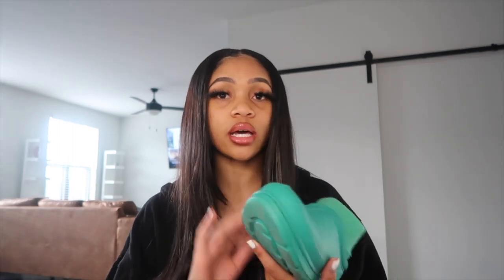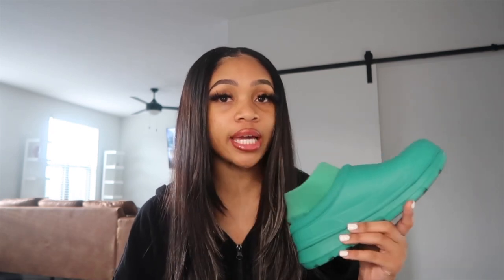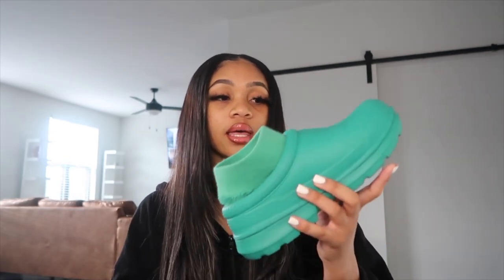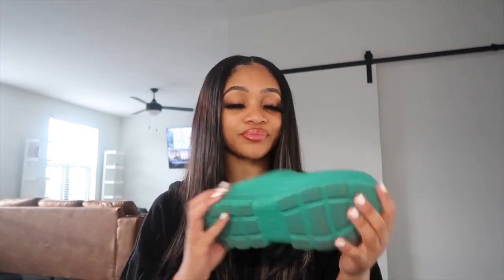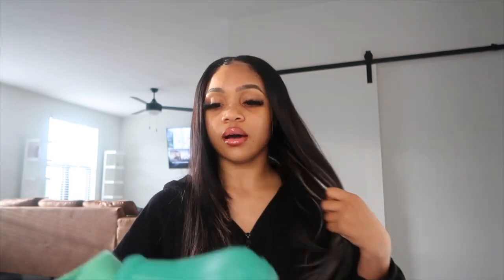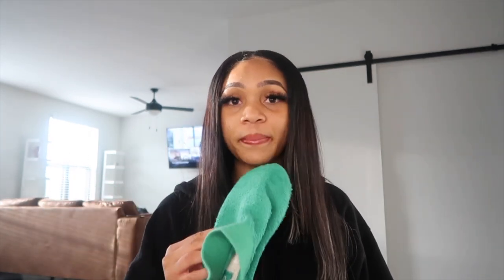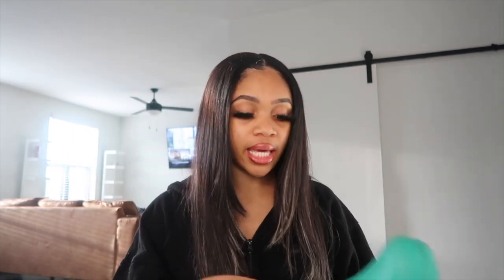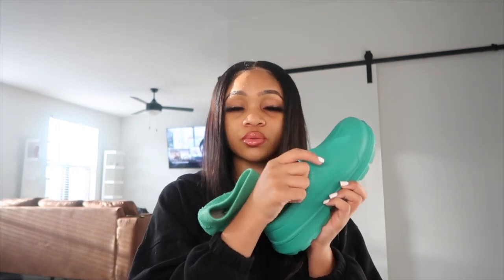I FINALLY FOUND A BOTTEGA BOOT DUPE!! | UGG TASMAN X REVIEW + OUTFIT IDEAS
Amazon storefront